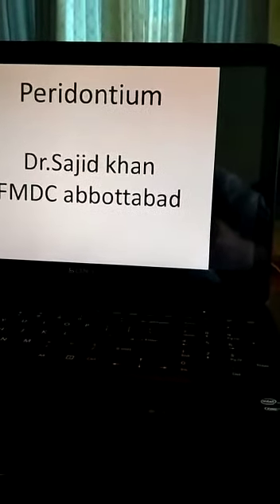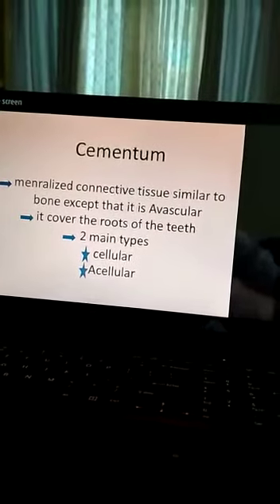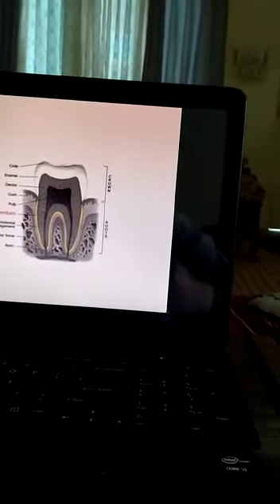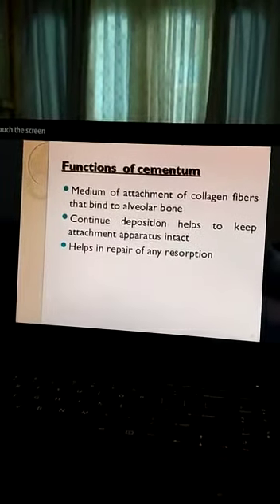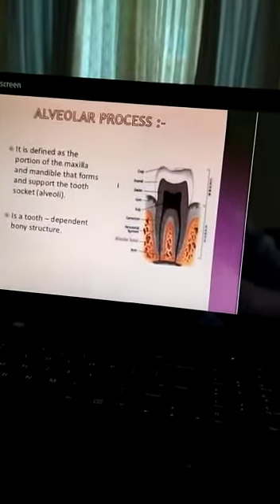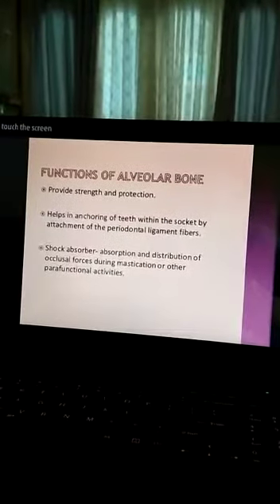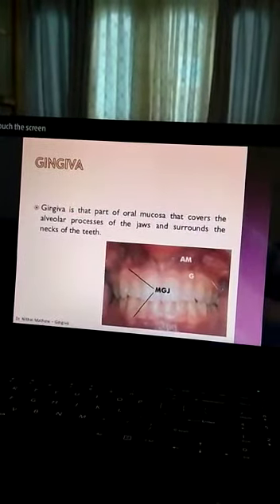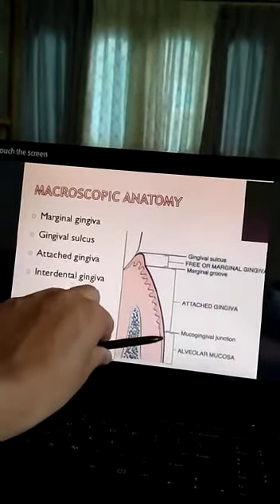2 May 2020